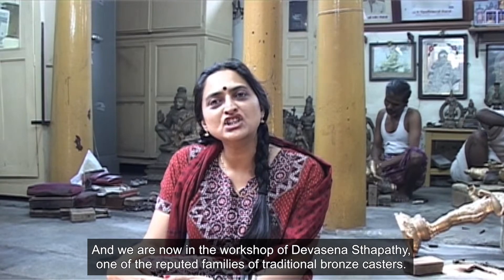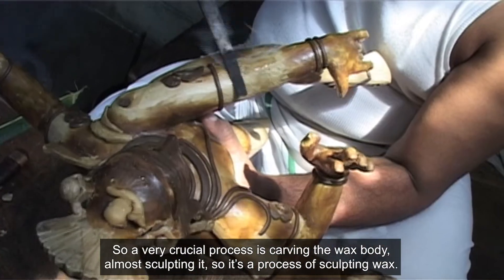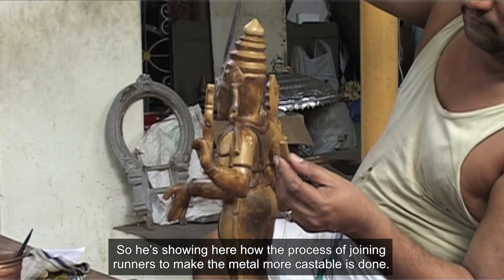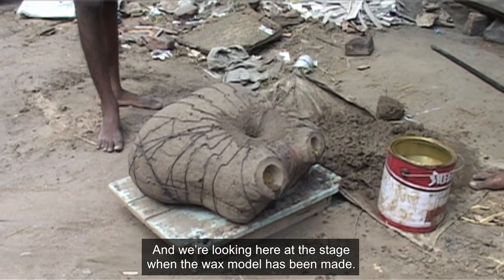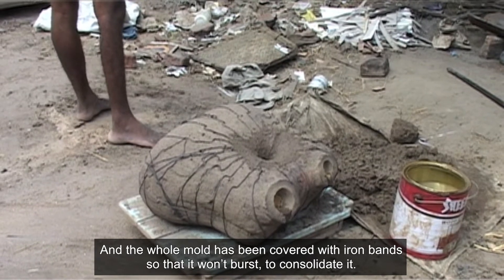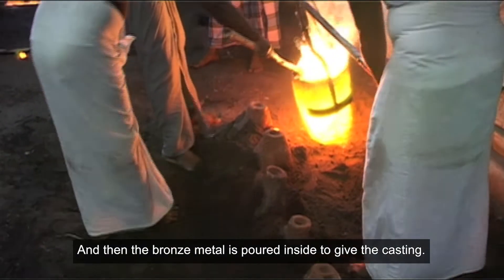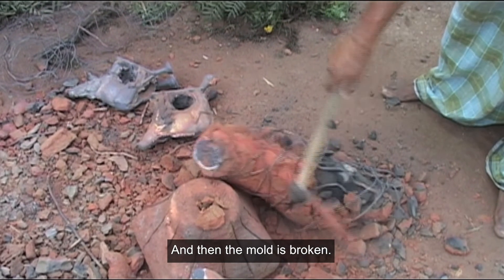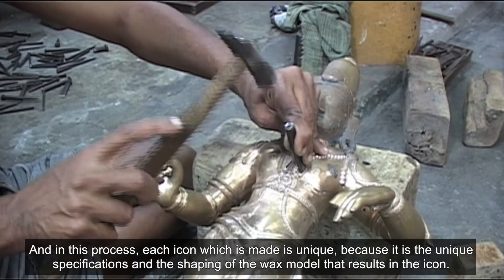Casting Bronze Statues in South India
A sacred 600-year-old Indian bronze image of the Hindu deity Shiva is one of the masterpieces of the Asian Art Museum's collection. This video shows the master artisans in a South Indian bronze-casting workshop making similar images in the complex, time-honored way.